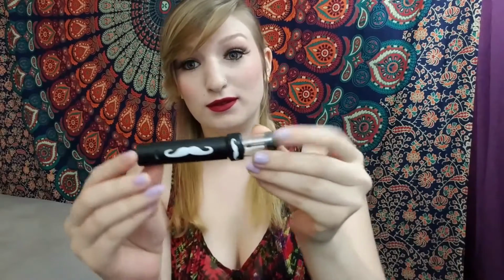The Stache Pen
The Stache Pen 2.0
Premium Vaporizer for Concentrates

Check out this new pen I got!